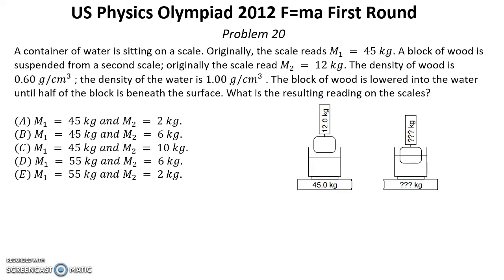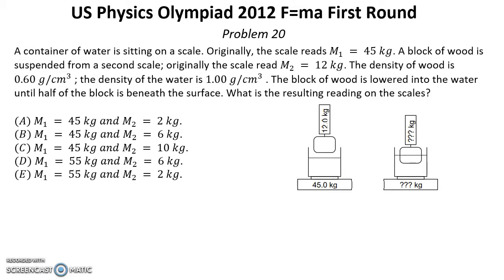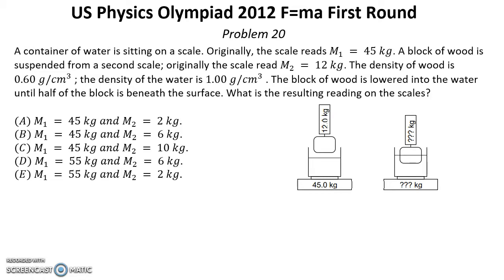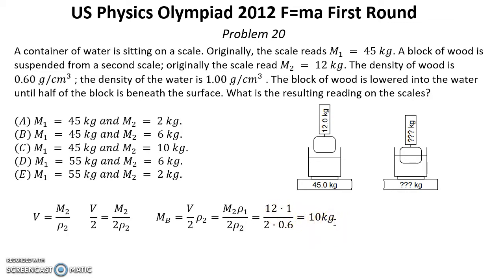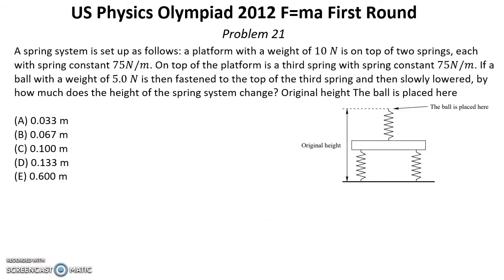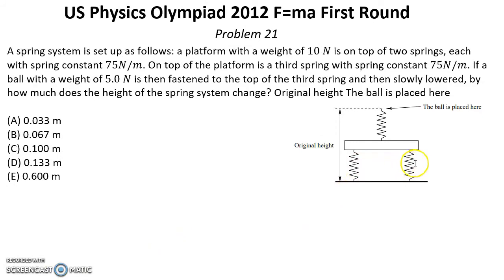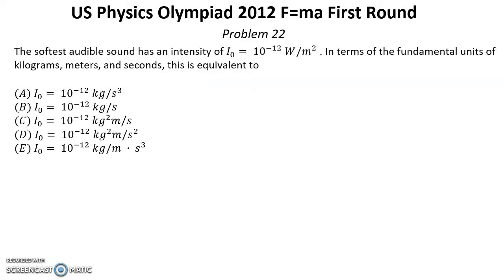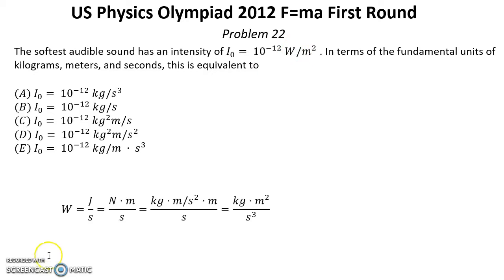US F=ma Physics Olympiad 2012. First Round. Solutions of problems 20-22 of 25. Mechanics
In this video I presented discussion for 20-22  of 25 problems from 2012 year Olympiad F=ma

Solutions:
1:05 Problem 20
3:37 Problem 21
5:16 Problem 22